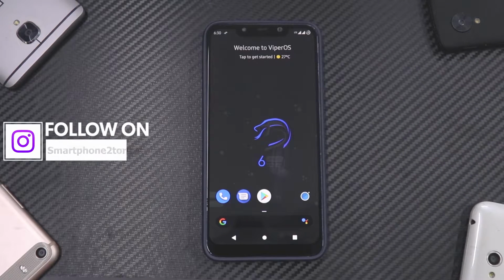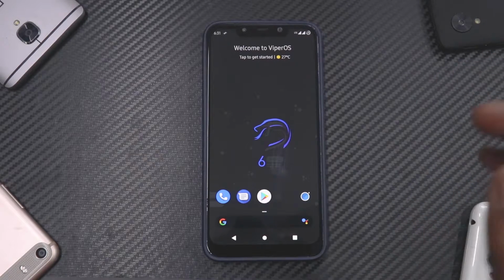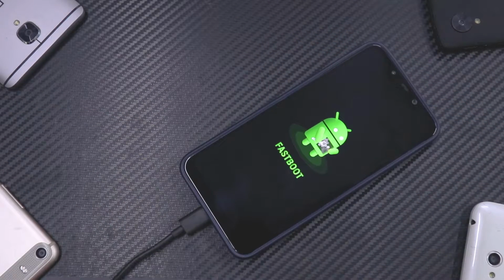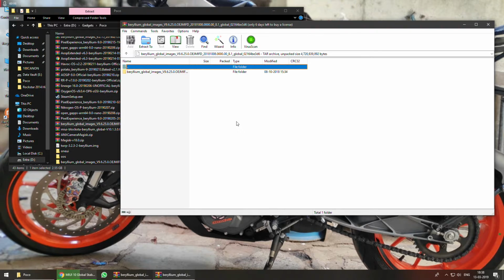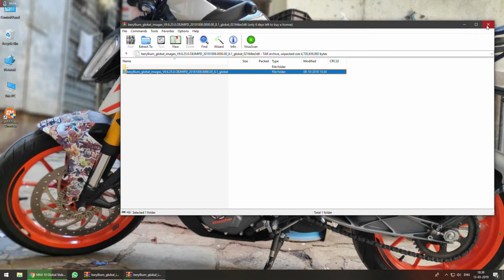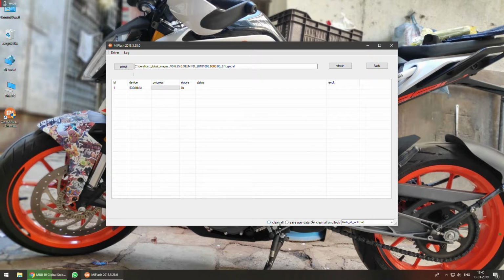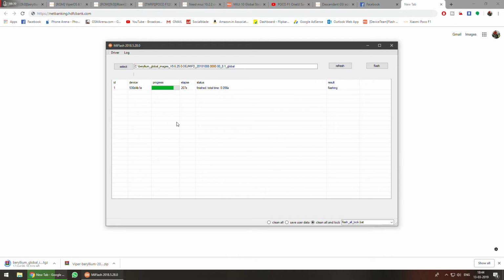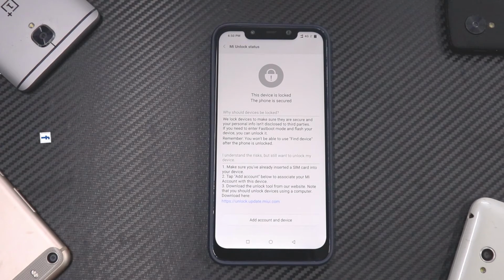Pocophone F1 | Restore To Complete Stock & Relock Bootloader | Retain Warranty | Easiest Method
Here's a step by step guide to revert you Pocophone F1 to complete stock and relock the bootloader.

Click the below mentioned link to enter & stand a chance of winning the stunning Asus Zenfone Max M2 worth 9999.

1 lucky winner gets a Zenfone Max M2
To be eligible :
Once we touch 10000 subscribers the phone will be ordered and you will see videos on that phone on our channel
In the 10th video for the Zenfone Max M2 the winner will be announced
It will be a brand new phone and will only be used in the studio for making videos.
The winner gets to choose which custom rom they want.